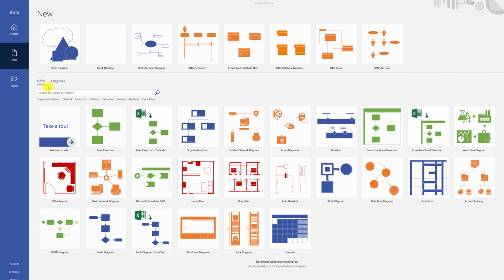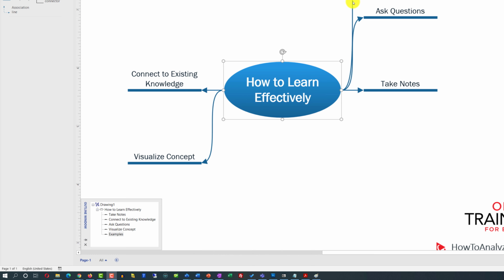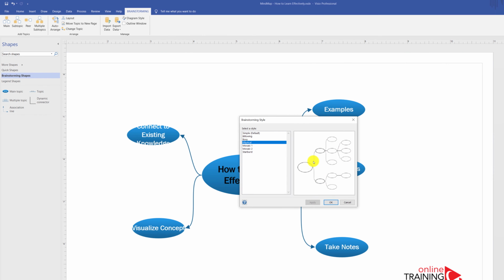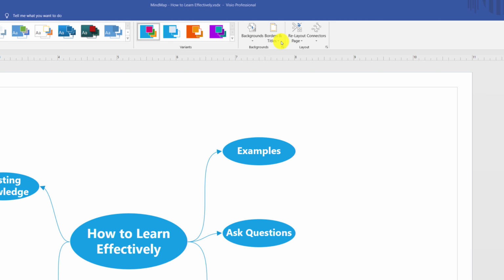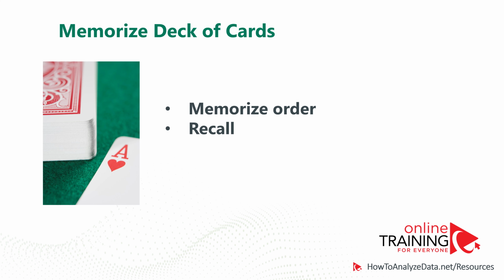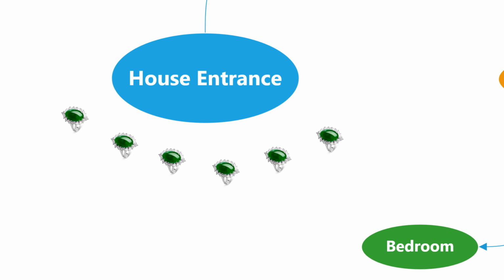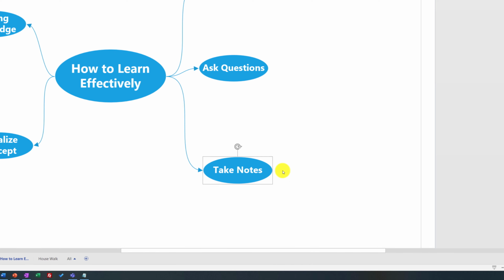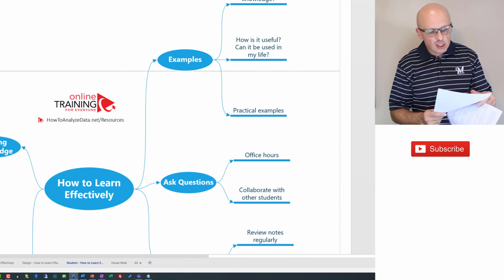Visio Mind Mapping Tutorial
Learn how to create Mind Mapping Diagrams using Microsoft Visio in this quick tutorial.

There are two popular ways to create Mind Mapping diagrams in Microsoft Visio using Brainstorming Template.

The first is to begin with a main idea and then generate related topics and subtopics hierarchically. However, during a brainstorming meeting where people are contributing ideas in rapid succession, hierarchies aren't always apparent, and you need to capture ideas quickly.

The second way, then, is to capture all of those ideas as they're expressed, and later to organize, revise, refine, and share the results.